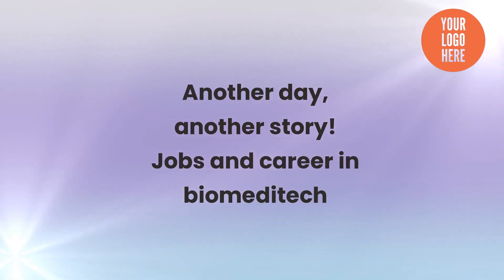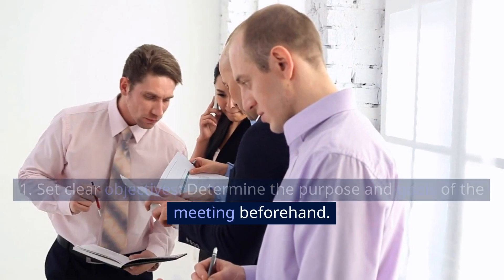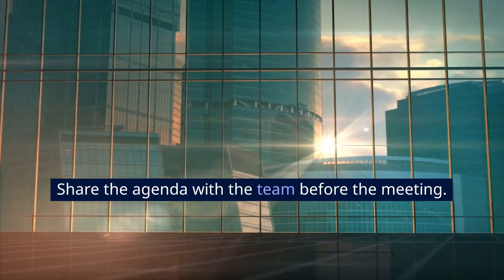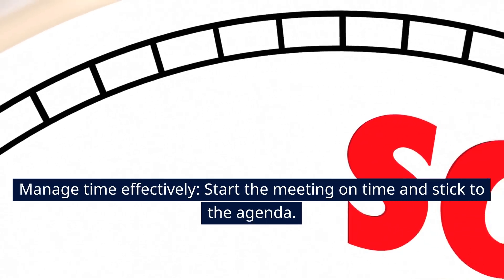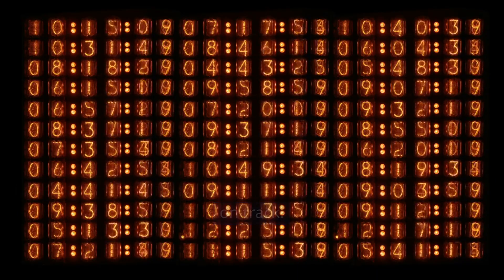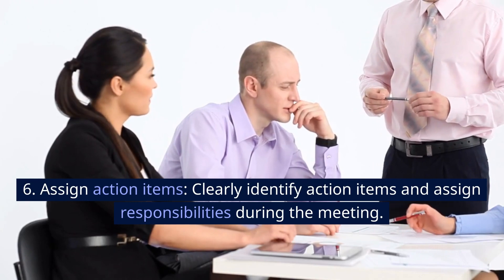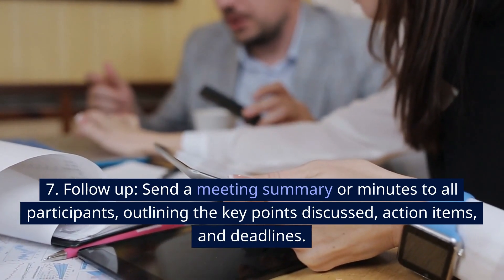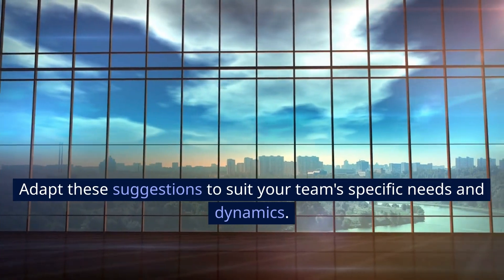How to run effective team meetings at workplaces